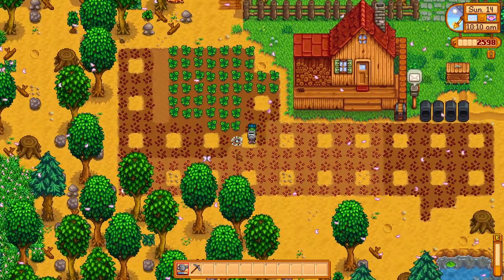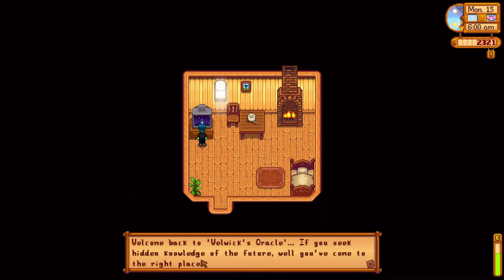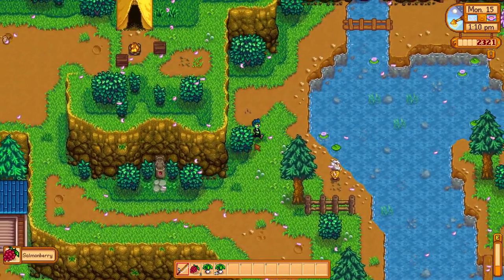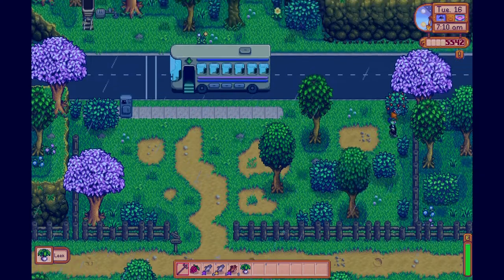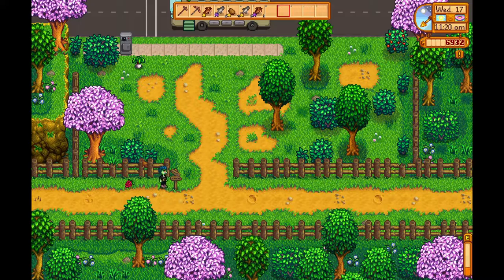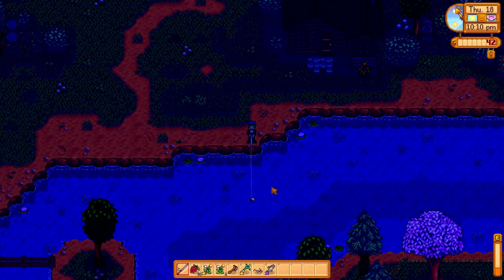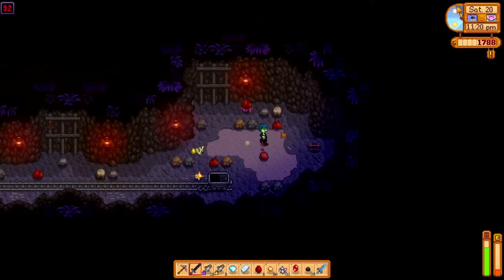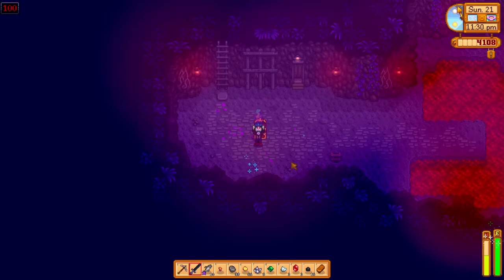Stardew Valley 1.4 MIN/MAX Guide - DAYS 14-21 - Stardew Valley Tips and Tricks SPRING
Hey guys!

Another video today continuing our Stardew Valley 1.4 Min/Max Guide to Spring Year 1!

Early release! Since we included a whole other part to the series, i wanted to end the series Tuesday so ANOTHER video will be posted then. In the mean time, I hope you enjoy this one.

Again, EVERY SINGLE SAVE FILE is different. Two games will ever hardly be alike. RNG is a big factor.

Live on TWITCH 5 days a week, Thursday-Monday, 8pm Pacific Standard Time